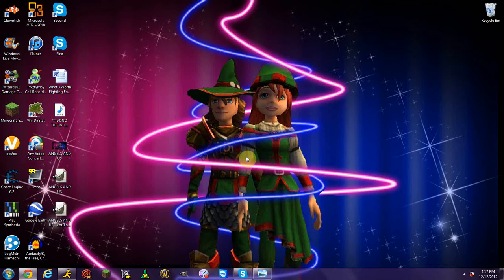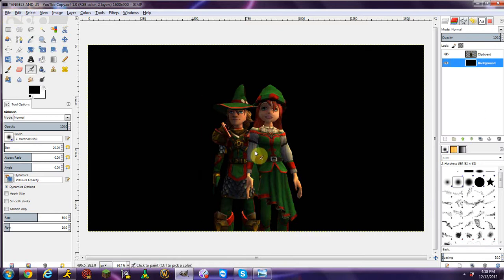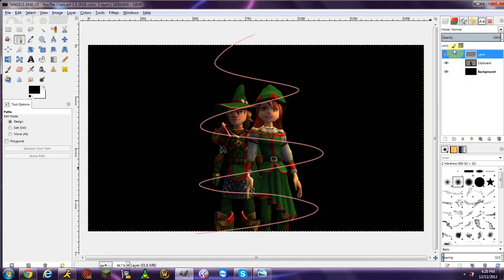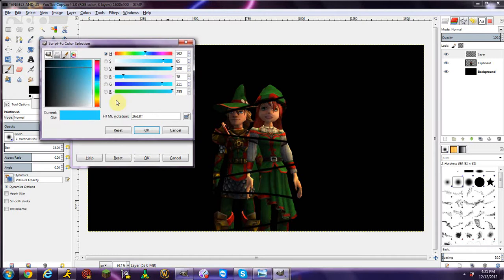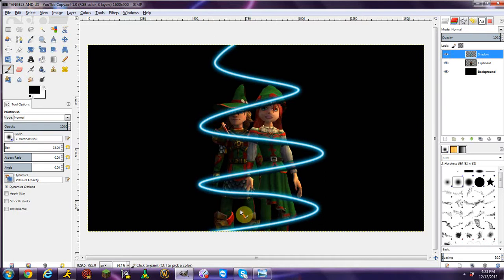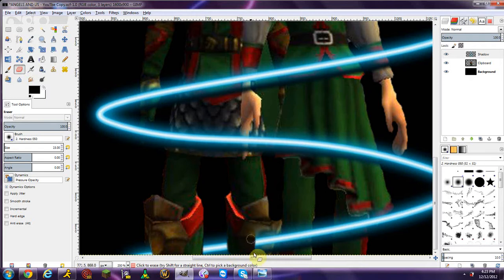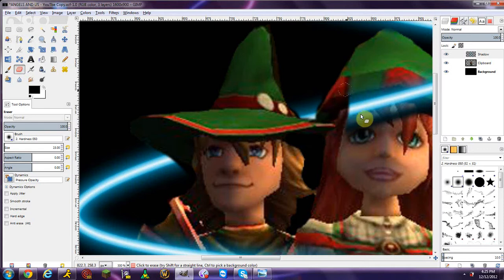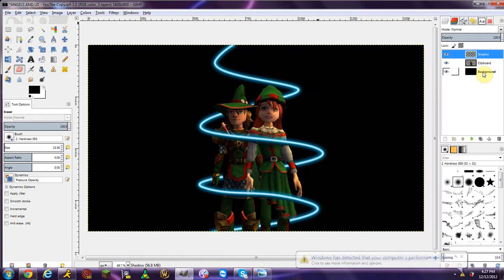How To: Create A Beam Effect On Gimp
A quick and easy how-to guide for creating a beam effect of Gimp.